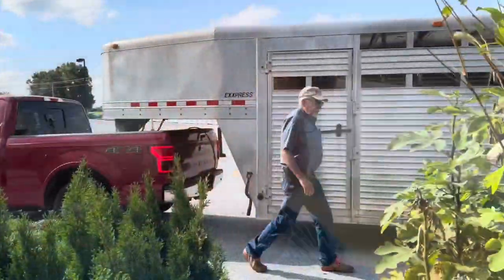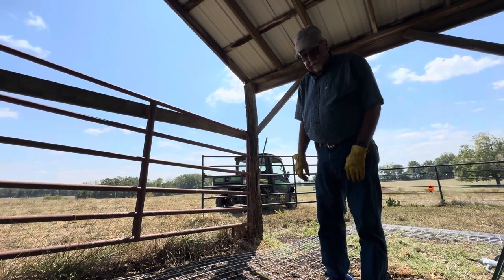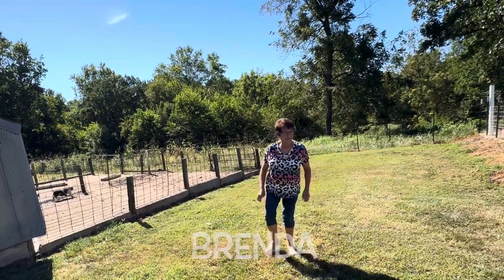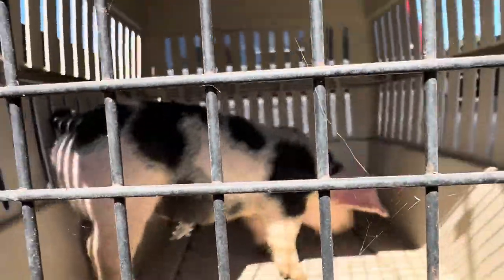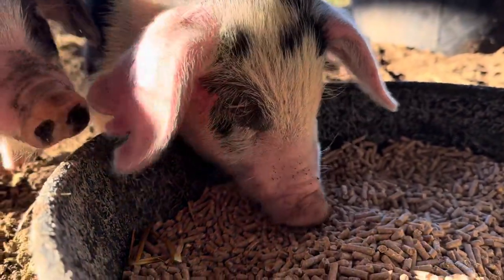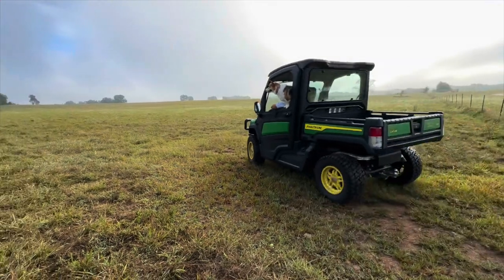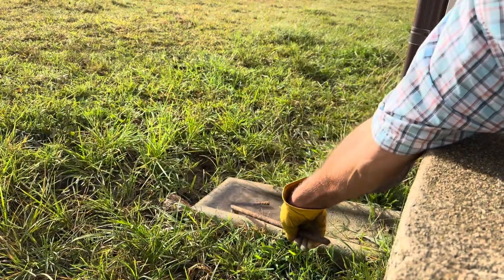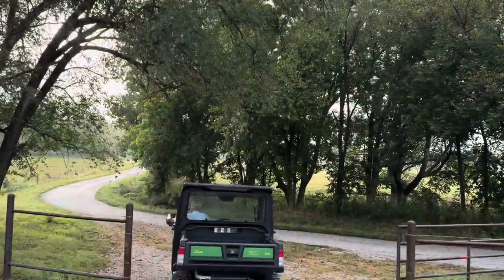Introducing The Adorable, New, Baby Piglets!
Zach, our youngest son, is a video game engineer, therefore, when we asked him to name the newest editions to our farm, it wasn't surprising that he named them after two video game pigs, Tōmba and Péy'j. It's going to take quite a bit of labor, to get ready for them, so let's get to work!